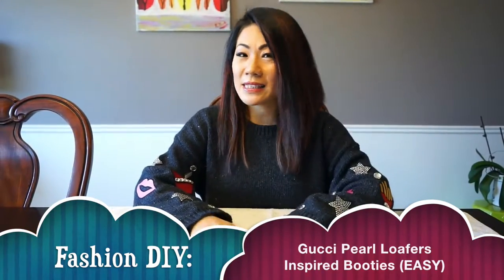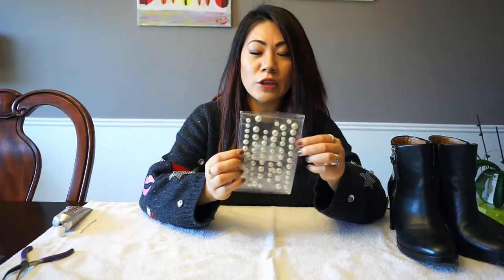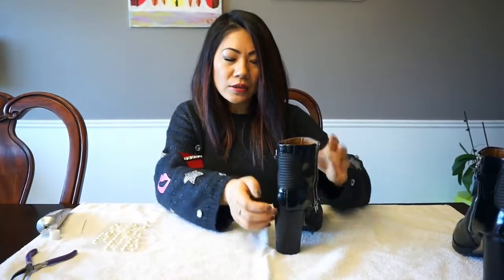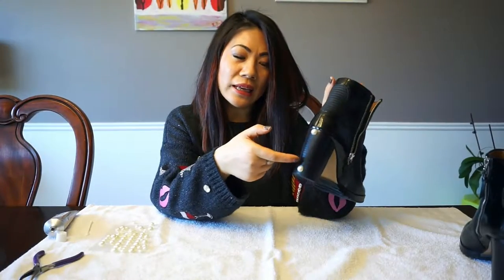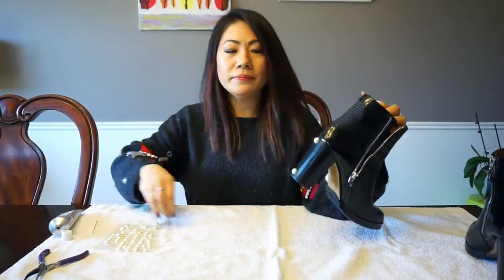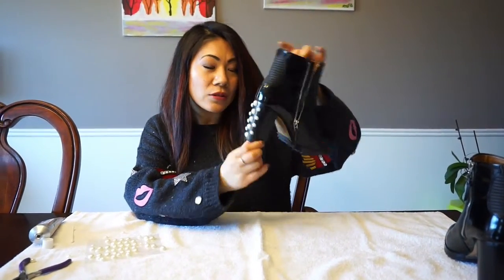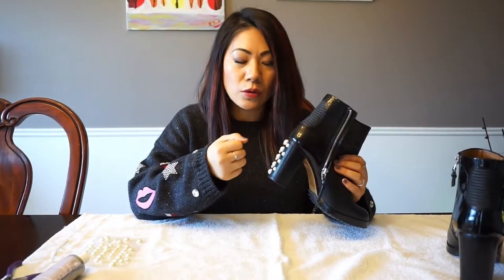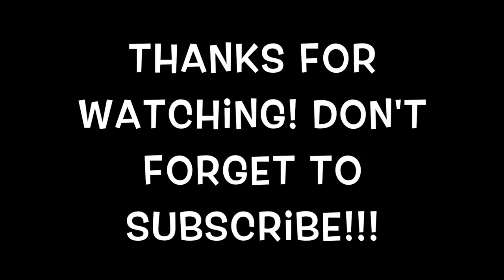Fashion DIY: Gucci Pearl Loafers Inspired Booties EASY